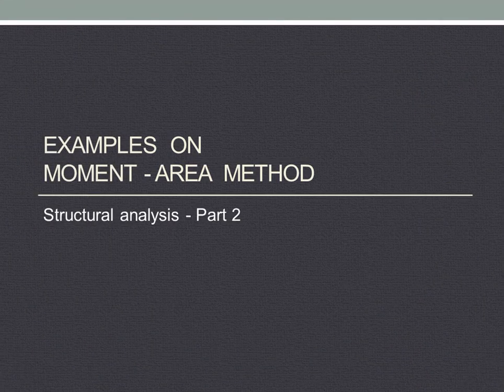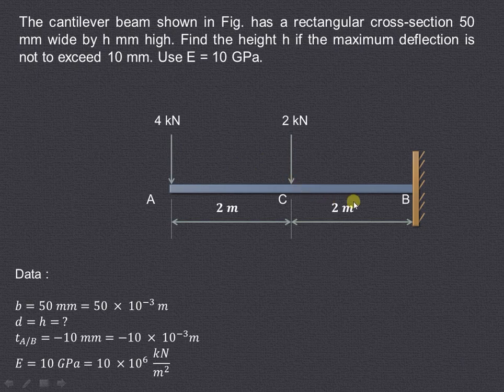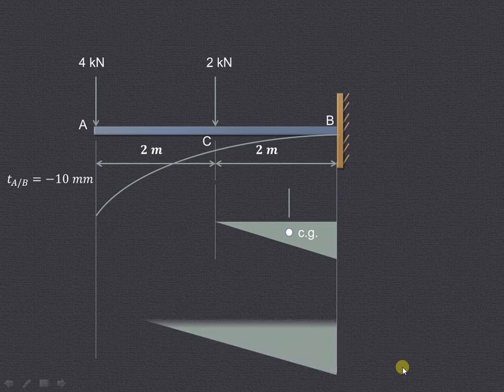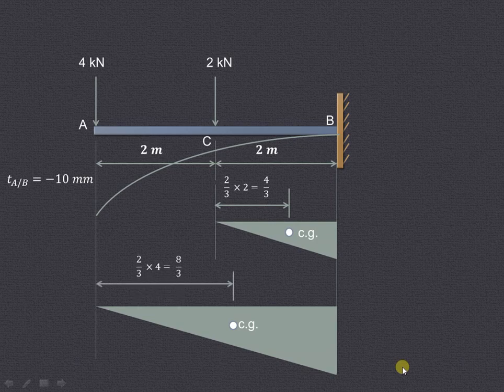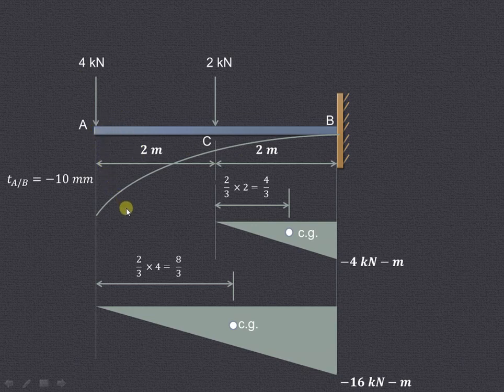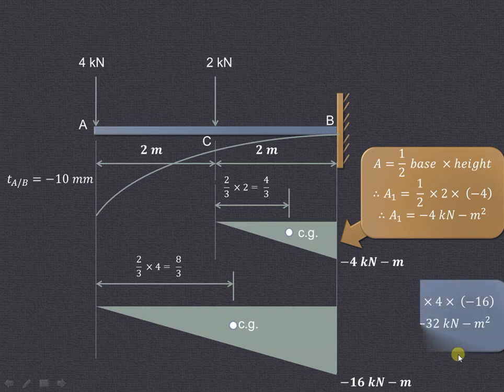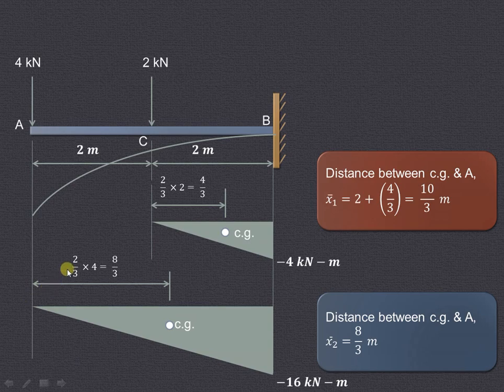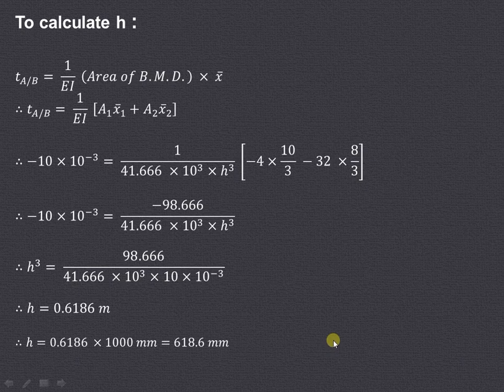How to solve examples on moment area method - PART 1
This video explains how to solve examples on moment area method in structural analysis.